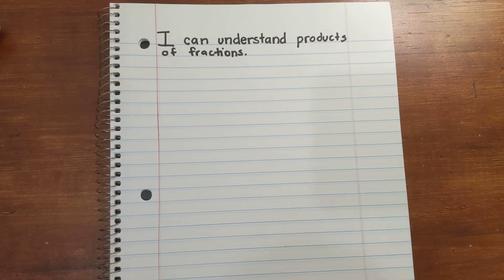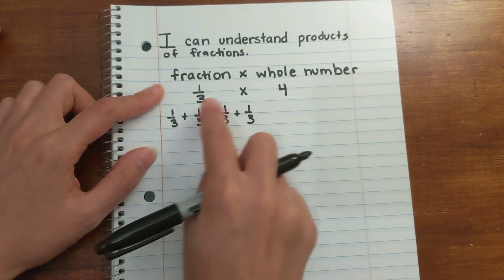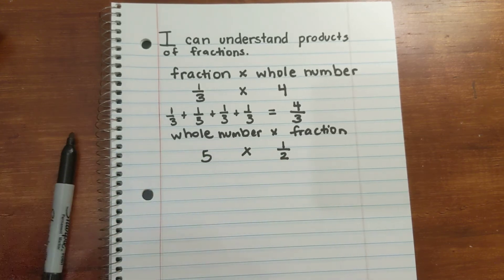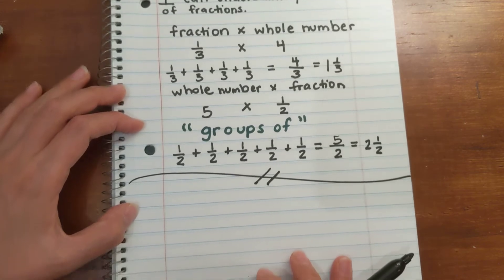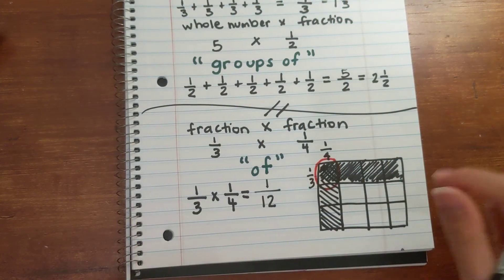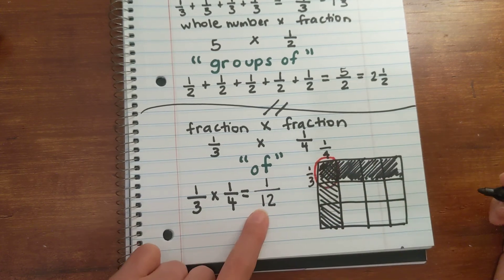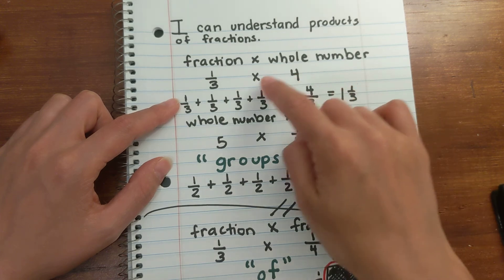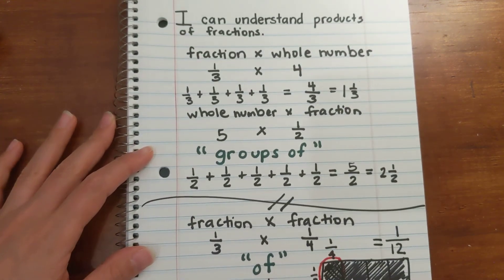5th Lesson 13 Understand Products of Fractions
MAFS.5.NF.2.4
Apply and extend previous understandings of multiplication to multiply a fraction or whole number by a fraction.
a. Interpret the product (a/b) × q as a parts of a partition of q into b equal
parts; equivalently, as the result of a sequence of operations a × q ÷ b. For
example, use a visual fraction model to show (2/3) × 4 = 8/3, and create a
story context for this equation. Do the same with (2/3) × (4/5) = 8/15. (In
general, (a/b) × (c/d) = ac/bd.)
b. Find the area of a rectangle with fractional side lengths by tiling it with
unit squares of the appropriate unit fraction side lengths, and show that
the area is the same as would be found by multiplying the side lengths.
Multiply fractional side lengths to find areas of rectangles, and represent
fraction products as rectangular areas